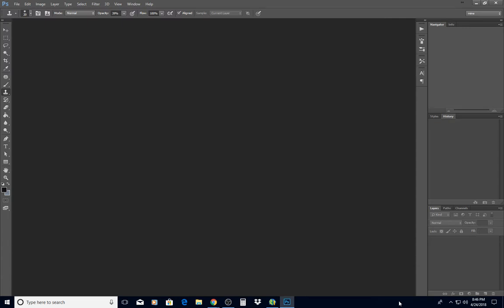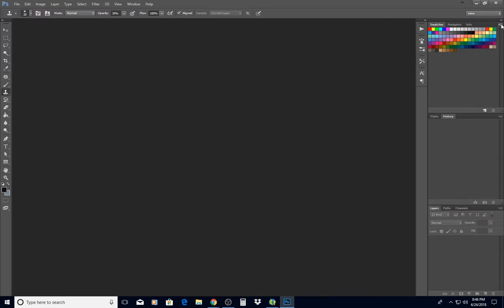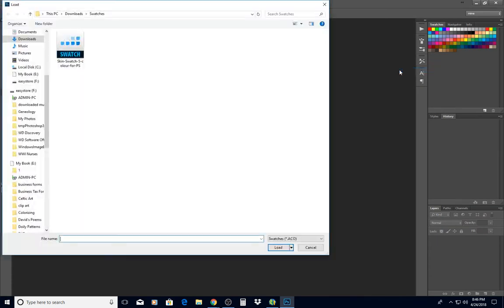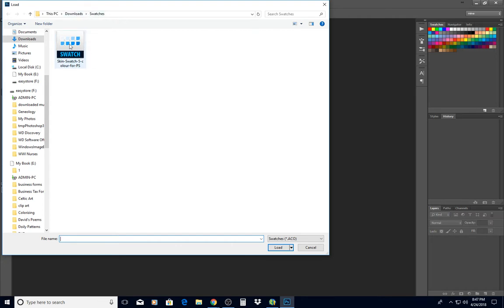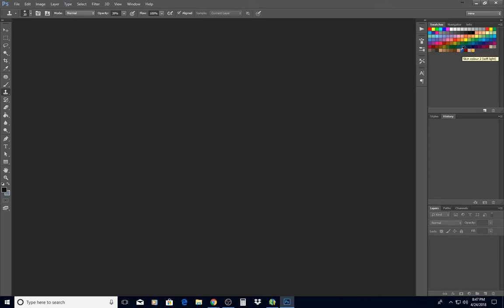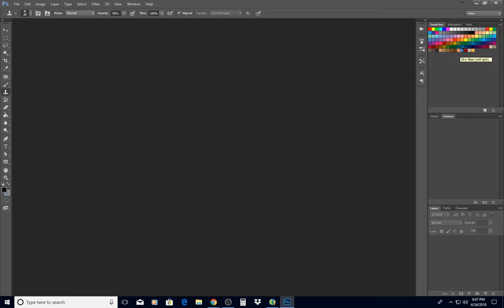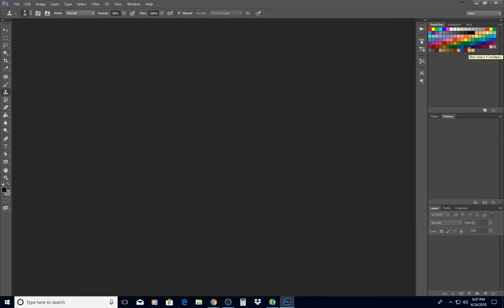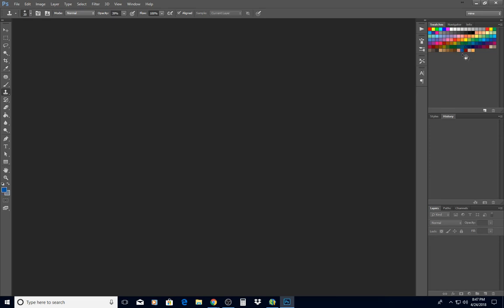How to Load a Set of Swatches in Photoshop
Join us on Facebook at Teach me to color.